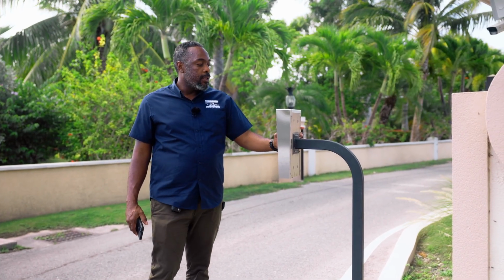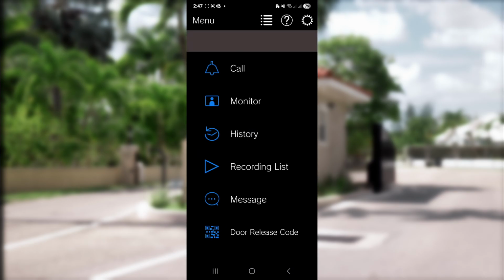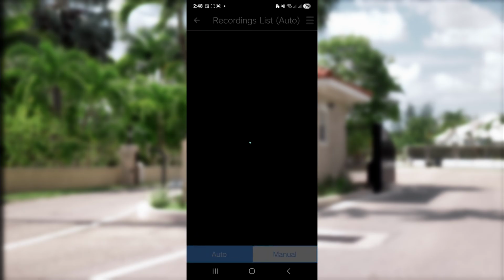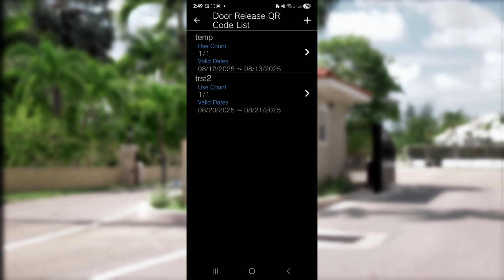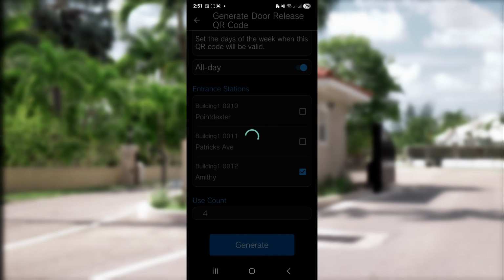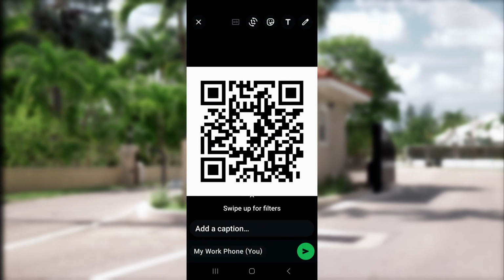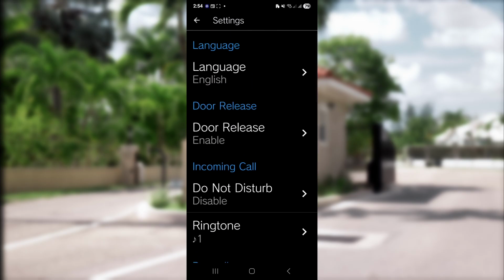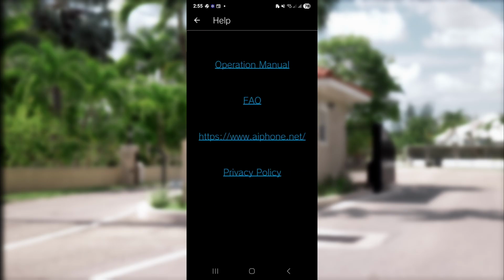Patrick's Island Gate Instructions